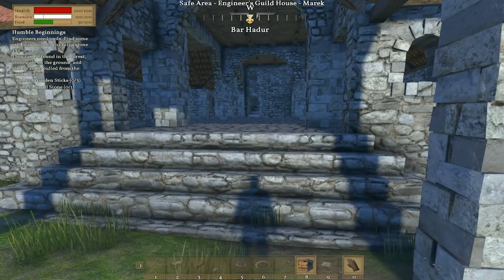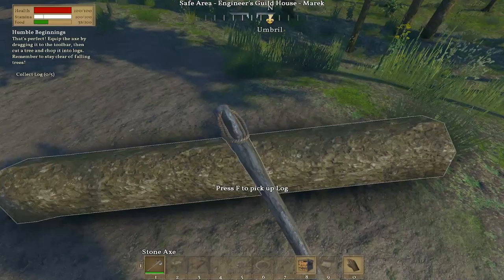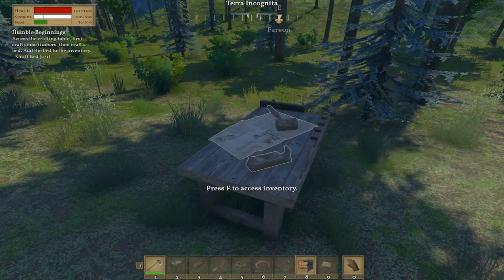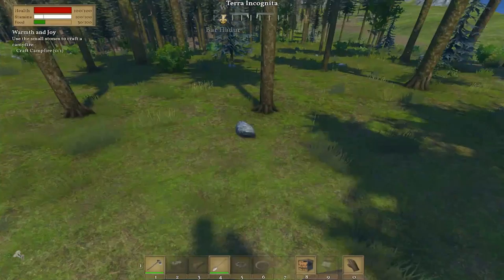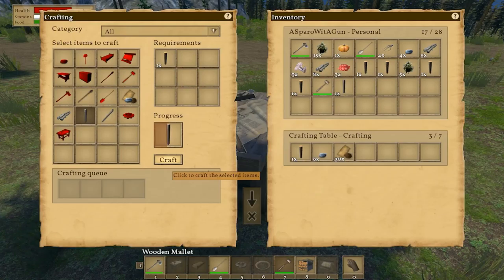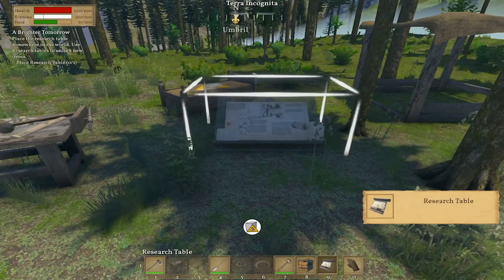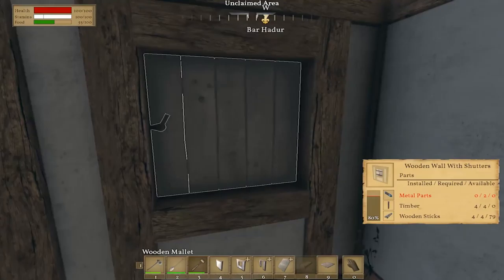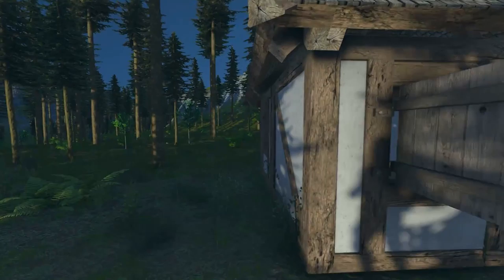Let's Play Medieval Engineers - Episode 1: How Do You Forget About The G-Screen!?!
Episode Description:
In this episode, I start out with the new (as in I've never played it lol) survival mode of Medieval Engineers! I basically fumble about getting used to the new survival mechanics and trying to figure everything out...even forgetting the frickin G-Screen till the very end. -_-

Series Description:
Welcome to a new series on Medieval Engineers! After a long break, the votes decided so we're bringing it back only this time we're playing in the newly (as in I've never played it lol) survival game mode!